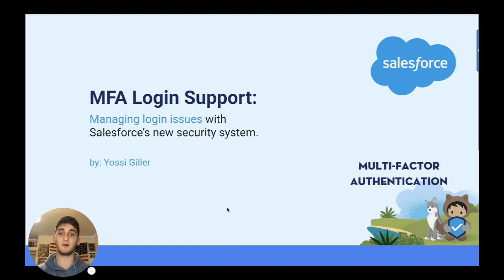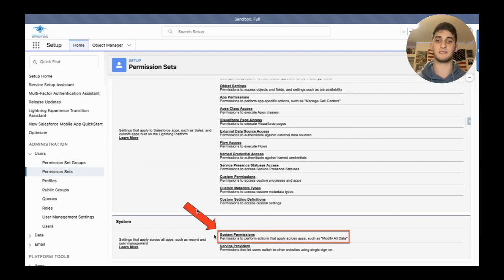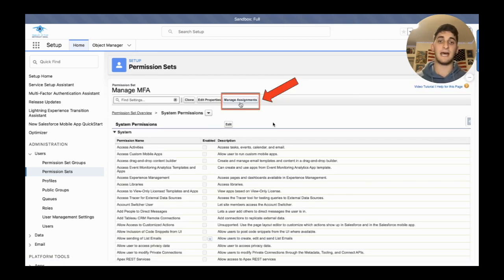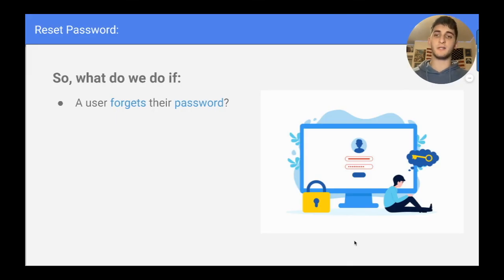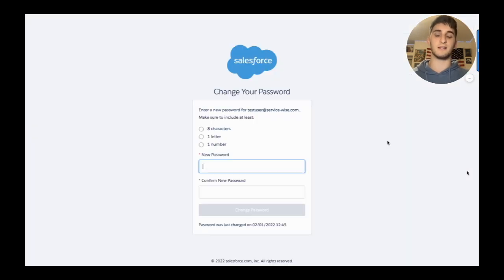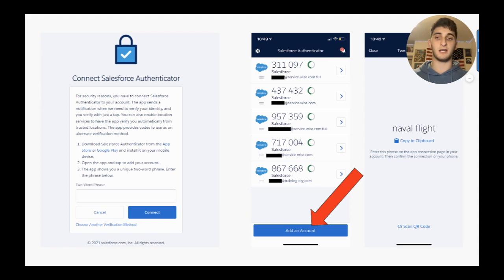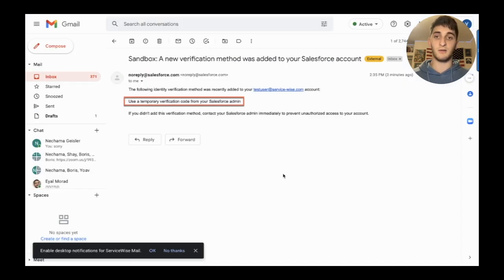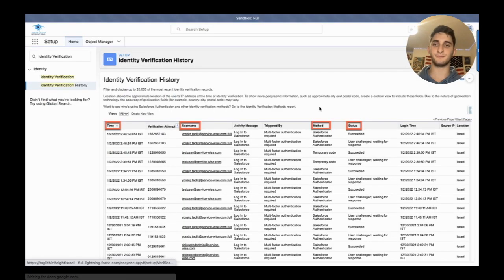How to Manage Salesforce MFA/2FA Login Support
00:00 Intro
00:31 Creating the Manage MFA Permission Set
02:30 Login Support
02:50 Reset Password
03:44 Disconnect Authenticator
04:50 Temporary Verification Code
06:07 Identity Verification History